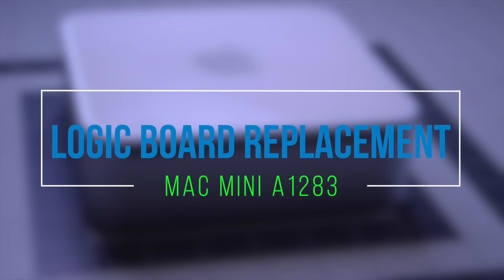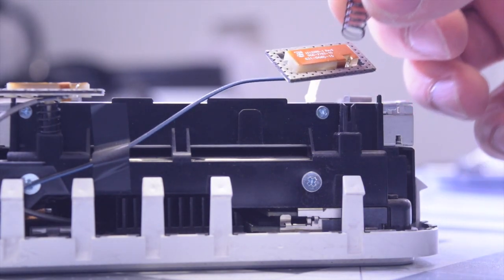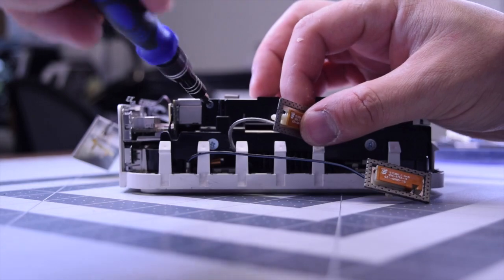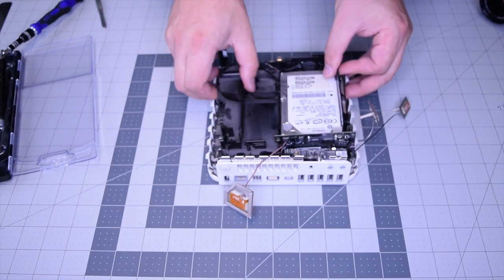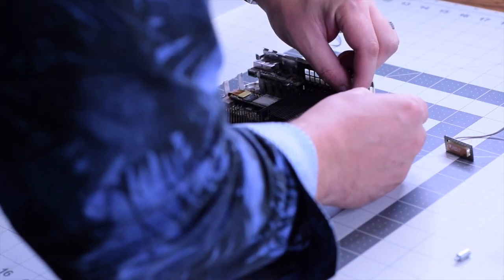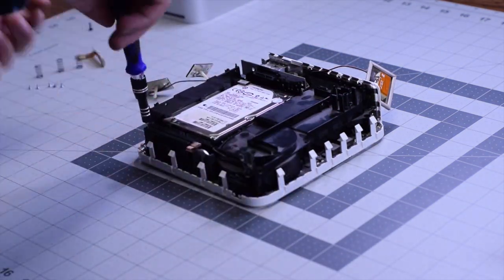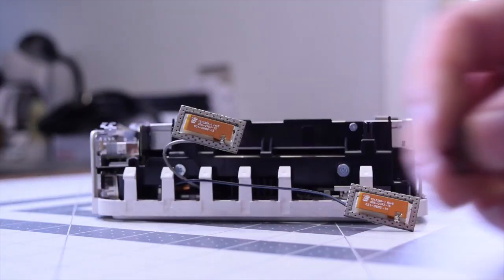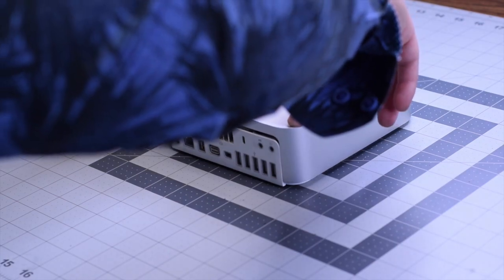🛠️🍏🖥️ Mac Mini A1283 - Logic Board Replacement